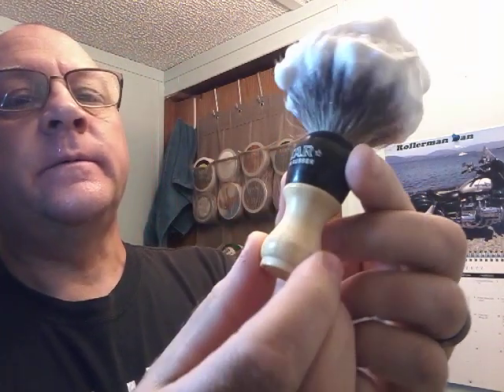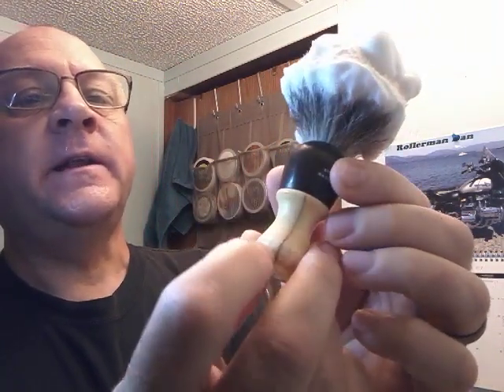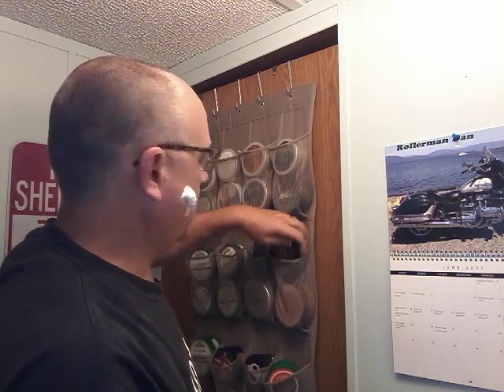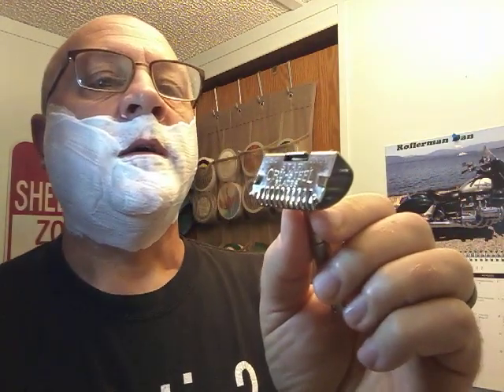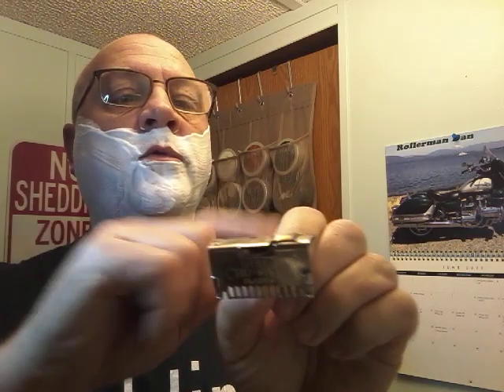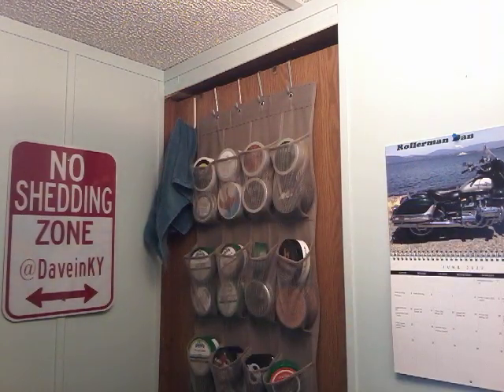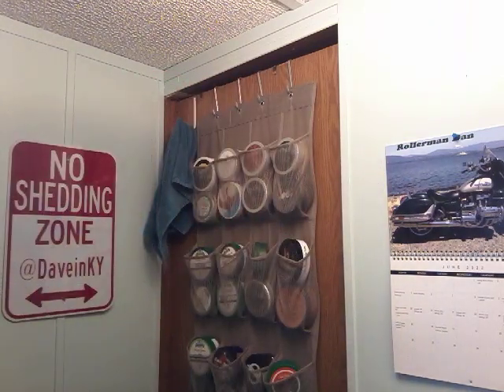Shave Video # 290 Kamphe Bros. Rib Back Blade Razor from 1913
Kamphe Bros. Rib Back Blade Razor from 1913, Gem SS Blade, Star Bone Handle brush w/Boti Badger knot, Wholly Kaw La Fougère Partfaite, Brut Splash and Brut Cologne